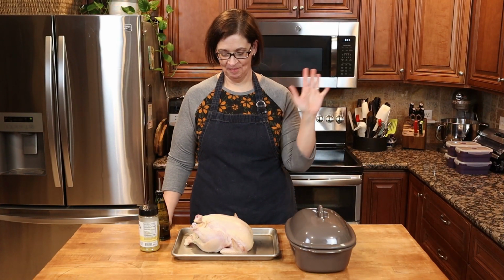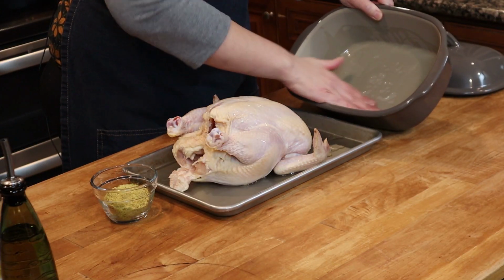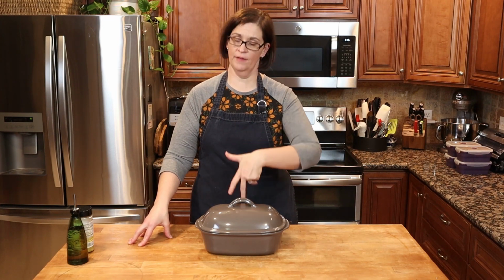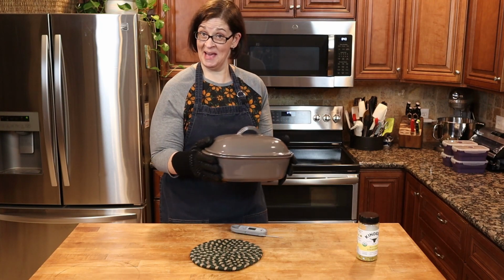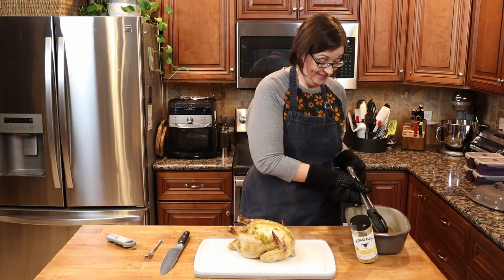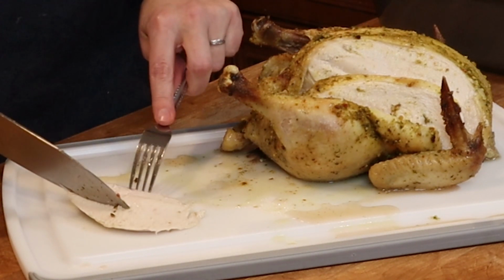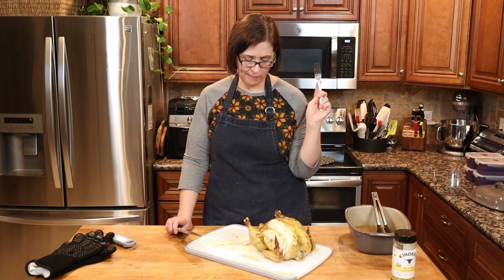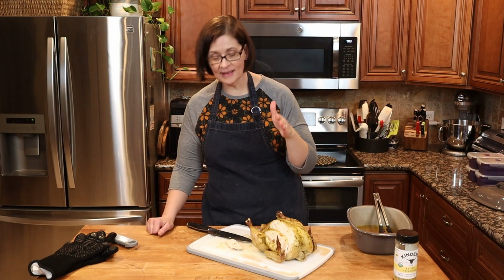Whole chicken in the microwave?! - Adventures in Everyday Cooking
Can you seriously cook a whole chicken in the microwave and have it be not only edible, but actually good?! Well, let's find out. A few months ago someone asked me if you could cook chicken in the microwave (think dorm rooms!), so today I'm trying it and the results will surprise you!

How to cook a whole chicken

Ingredients:
Whole chicken, defrosted
Oil for skin
Salt and pepper, to taste (or seasonings of your choice)

Oven Instructions:

Preheat the oven to 425°F/210°C. Oil and season your chicken. Place chicken into a roasting pan breast side up. Bake for 75 minutes, basting half-way through your time. Check the temp of the chicken for around 60 minutes and remove from the oven when the internal temp reaches 165°F. Out of the oven, cover with lid (or foil) and allow to rest for 10-15 minutes.

Air Fryer Instructions:

Oil and season your chicken. Place chicken into the basket of your air fryer, breast side down. Set the air fryer to 360°F and set time for 60 minutes, turning over halfway through cooking. Check the temp of the chicken at 45 minutes, and remove when the internal temp reaches 165°F.
For rotisserie function: Season your chicken. Install your chicken onto the metal rotisserie rod (or squish into the rotating basket). Make sure you tie up the legs and wings so they do not get caught i the machine. Install your chicken into the air fryer. Use the Rotisserie function at 400°F for 45 minutes. Check the temp of the chicken at 35 minutes, and remove when the internal temp reaches 165°F

Pressure Cooker Instructions:

Season your chicken (omit oil). Place wire rack/trivet inside the inner pot. Add 1 cup of water. Place the whole chicken into the inner pot on top of the rack (not in the water). Seal the lid and set your pot on high pressure for 14 minutes. At the end of the time, allow your pot to Natural Pressure Release (NPR) for 5 minutes before releasing the pressure. Check chicken temp right away at the thickest part of the bird. If the chicken is not at 165°F, reseal your lid and set your pot for another 1 minute.

Sous Vide Instructions:

Oil and season your chicken. Set your immersion circulator to 150°F. Seal your chicken in a leak proof bag. Set your circulator for 6 hours. When timer goes off, heat your broiler to high. Take chicken out of the bag (reserve broth to use later), and place on a baking tray (with sides). Broil until the skin is golden brown which may take 5-7 minutes. Allow your chicken to rest before serving.

Microwave Instructions:

Oil and season your chicken. Spray inside of a microwave safe baker with oil and place chicken into the baker. Microwave for 25-30 minutes or until internal temp reaches 165°F.